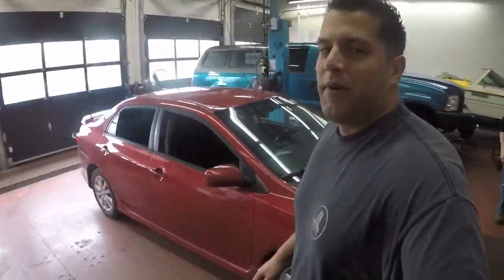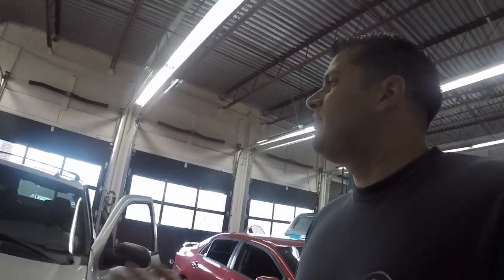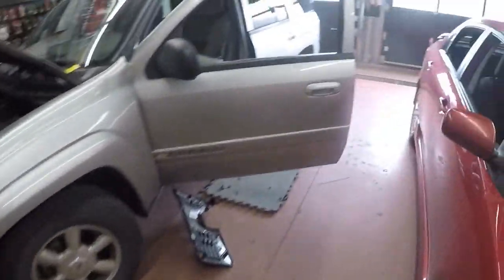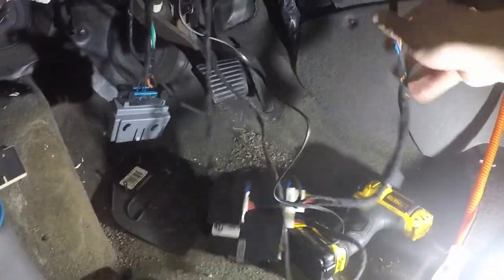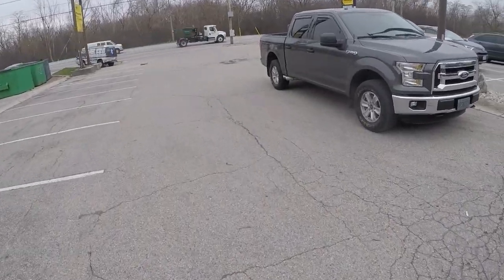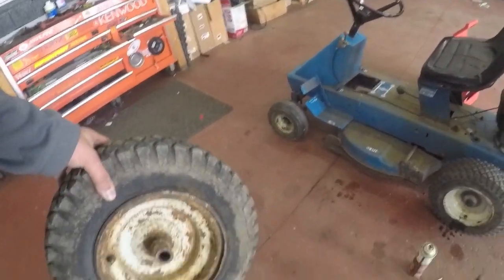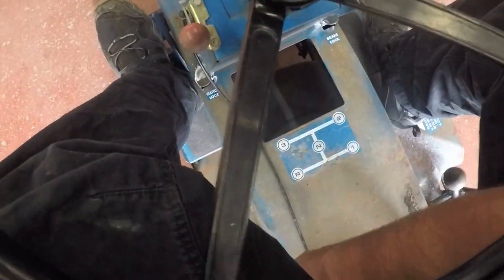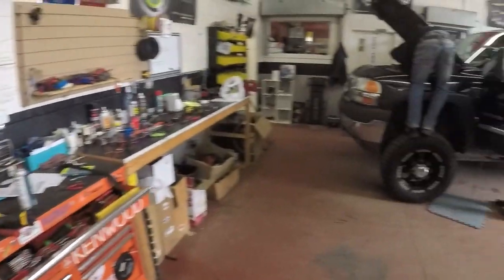The ROOKIE Venture~Remote Starter TIME Lapse~ Vintage Lawn Tractor Repair & Car Audio? EASTER!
Today was a fantastic day! Jarod my part-timer got set free to finally do an installation on his own, however not without the contact harassment from both Damian and myself! We like to call it "Mentoring"

Damian and I tag team a remote car starter installation on a 2004 Chevrolet TrailBlazer and I Time Lapse the whole thing!

I bring my vintage Ford lawn tractor in for some much needed TLC!

The GrassHopper Venture~Remote Car Starter TIME Lapse~ Vintage Lawn Tractor Repair & Car Audio WTF? Happy Easter!!